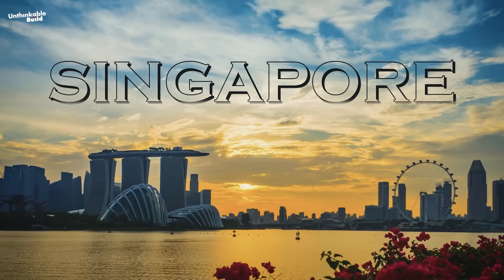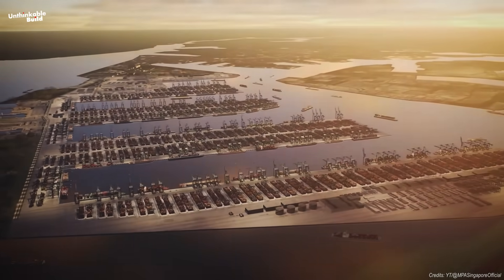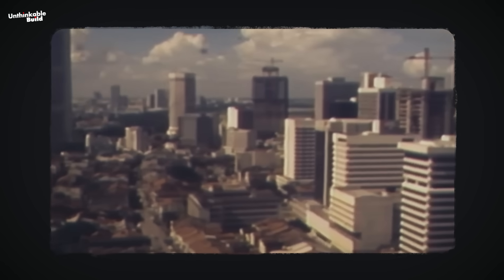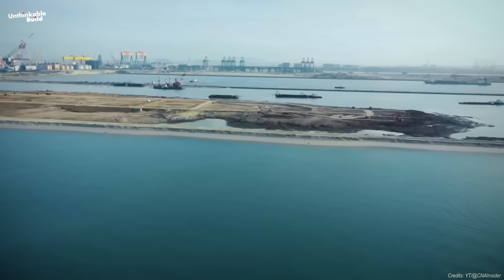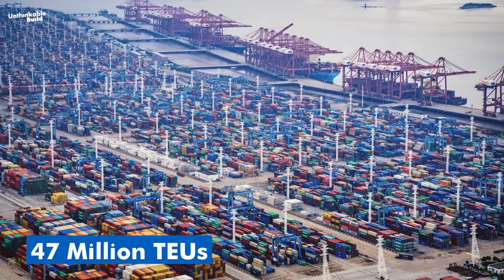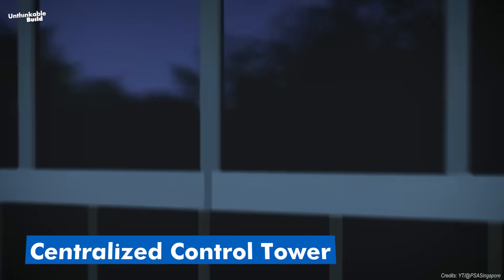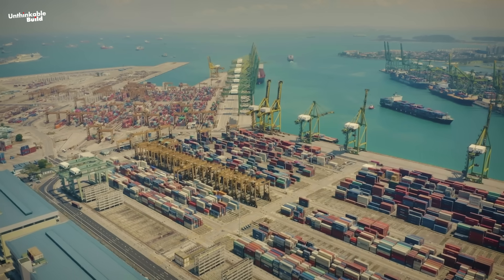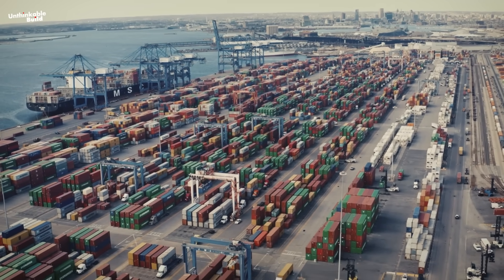Tuas Mega Port: Inside Singapore’s $20B Plan to Dominate Global Trade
Singapore is building one of the most ambitious infrastructure projects the world has ever seen the Tuas Mega Port. With a budget of over $20 billion, this next-generation shipping hub is designed to be the largest and most automated port on the planet, capable of processing 65 million containers annually. Built entirely on reclaimed land, Tuas represents the future of global maritime logistics, powered by AI, automation, electric vehicles, and sustainable technologies.

In this video, we explore why Singapore a tiny island nation is investing so heavily in global trade, how Tuas is setting new standards for port efficiency, and what this project means for the future of shipping, logistics, and international commerce. If you’re fascinated by engineering marvels, global economics, or smart city infrastructure, this is a story you won’t want to miss.

0:00 World’s Most Advanced Port?
1:18 Singapore’s Maritime History
2:29 Why Singapore’s Port Industry Thrives?
3:26 Tuas Mega Port Vision
4:50 Tuas vs Shanghai: Capacity & Global Impact
5:43 How Tuas Port Uses AI & Automation
6:45 Sustainability & Net-Zero Goals
7:31 Singapore’s Future in Global Trade
8:23 Will the Tuas Bet Pay Off?